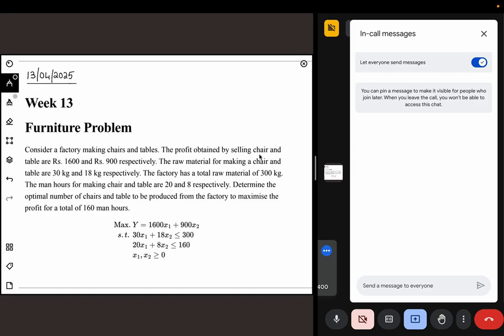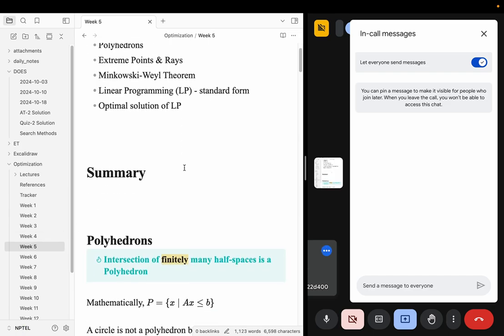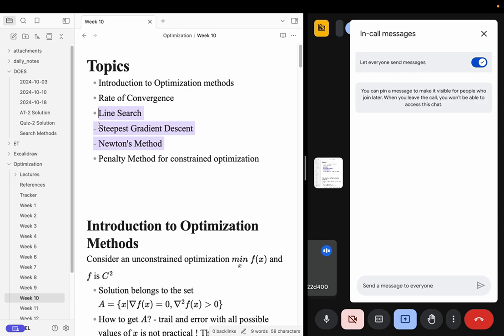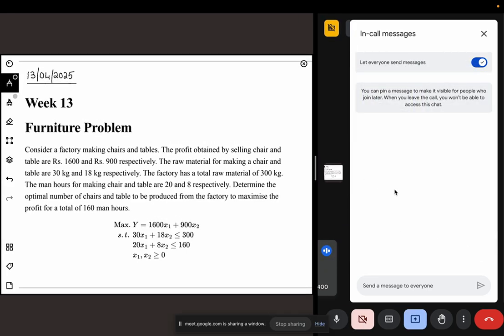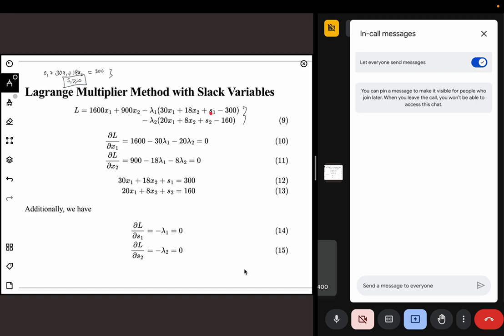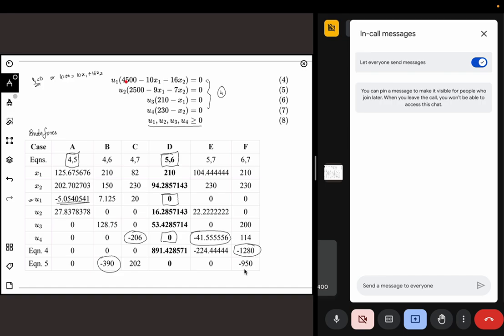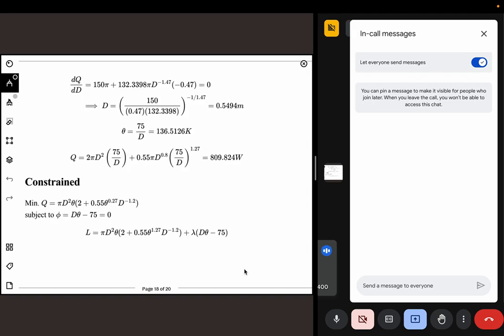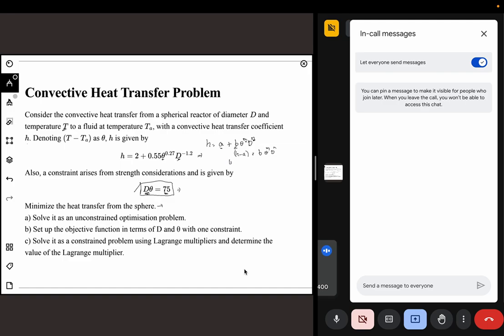Live Session 13: Optimization from Fundamentals